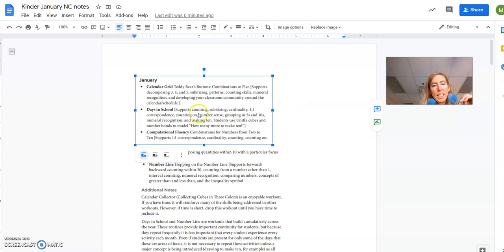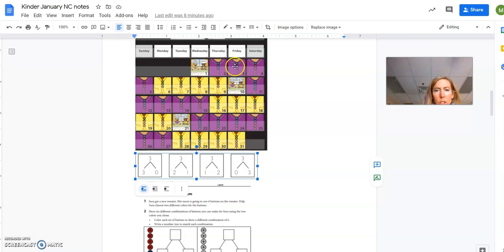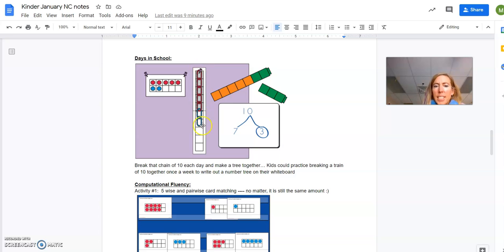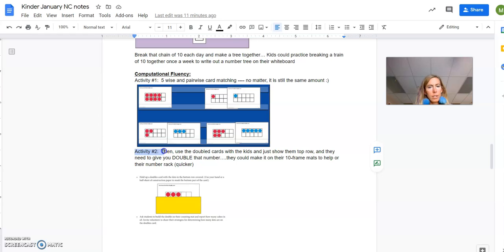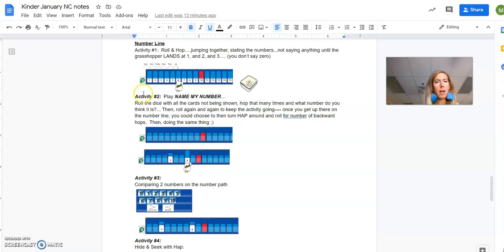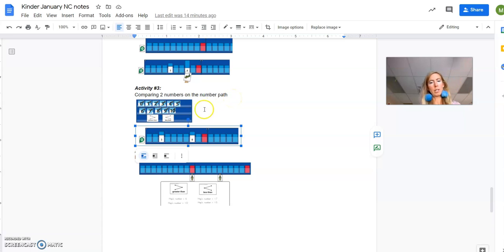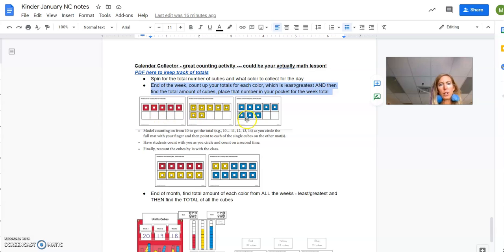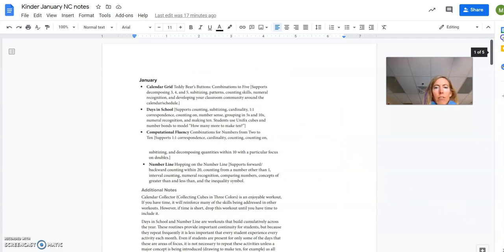Kinder NC January notes